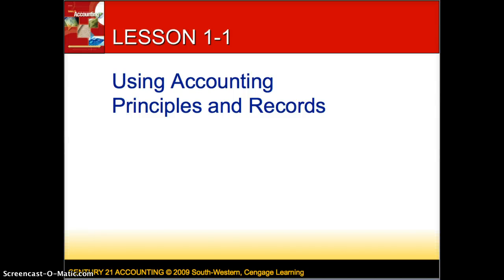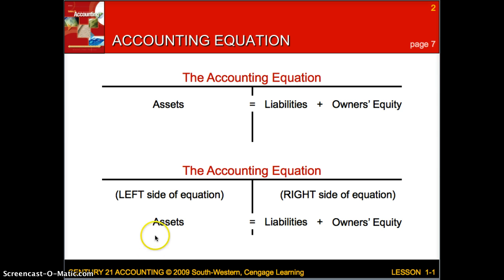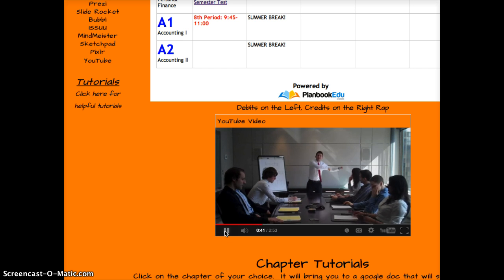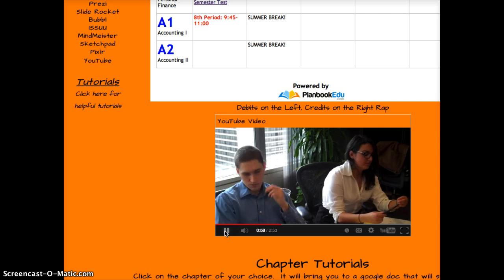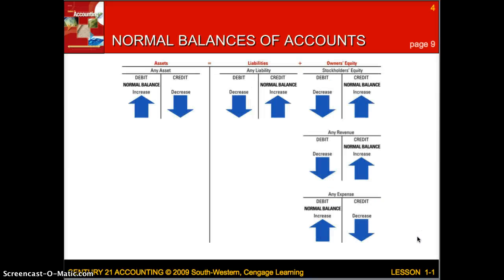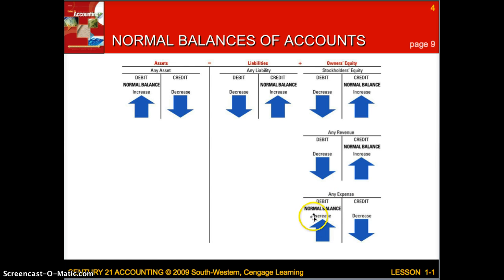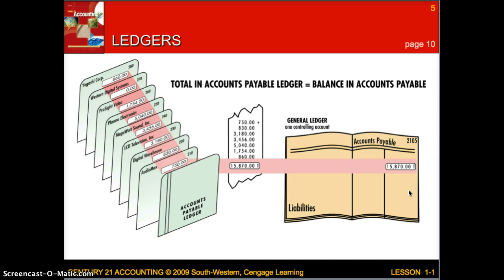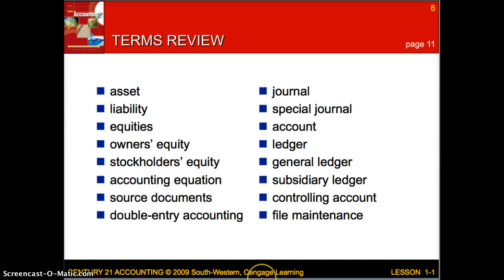A2 Lecture 1-1